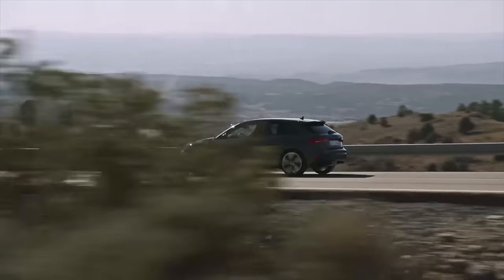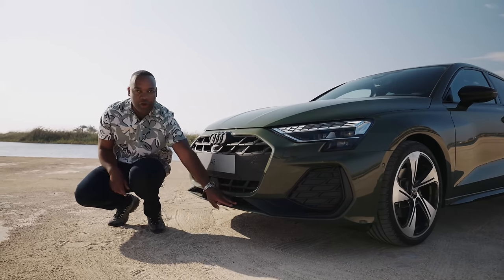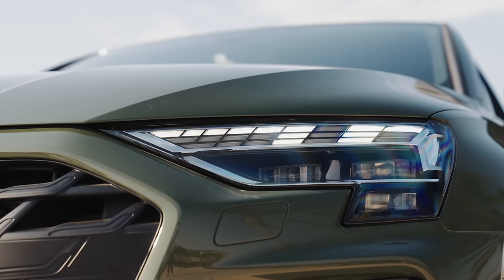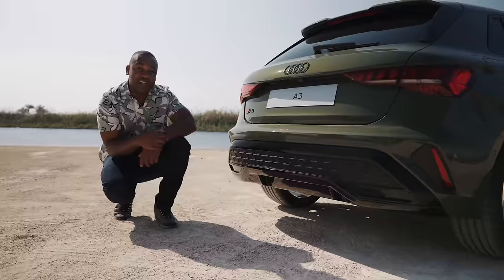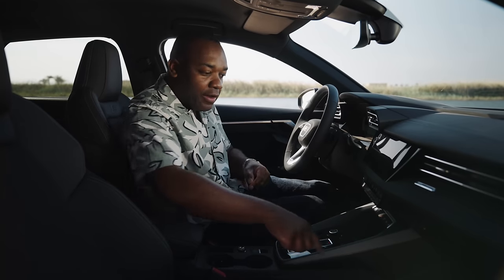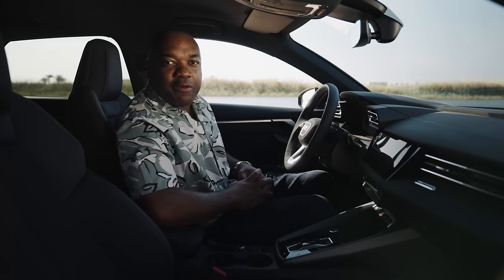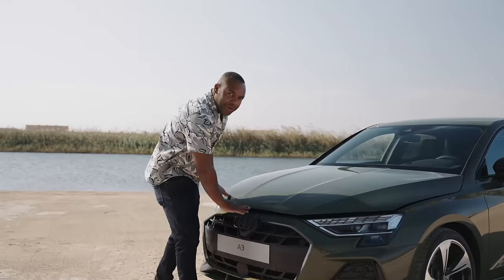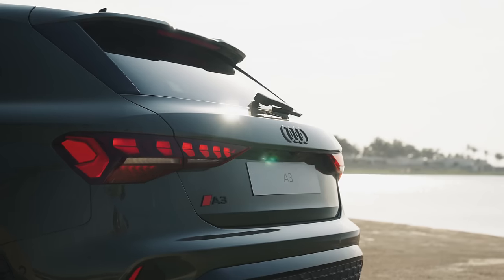NEW Audi A3: The Best Premium Hatchback? First Look | 4K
Good news if you're looking for a premium German hatchback - one of the best just got better. Rory takes a first look at the new Audi A3.

Find out what your car's worth on Auto Trader. We look at millions of vehicles every day to ensure your valuation is accurate

✅ head-to-heads